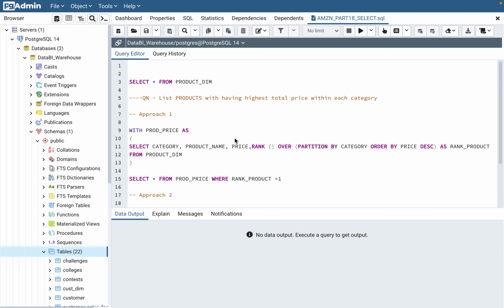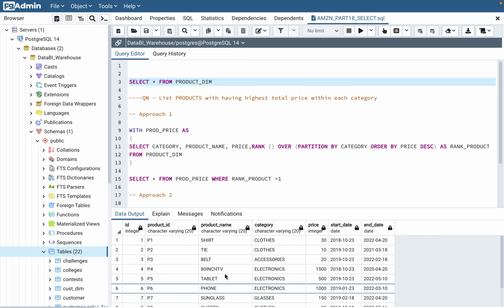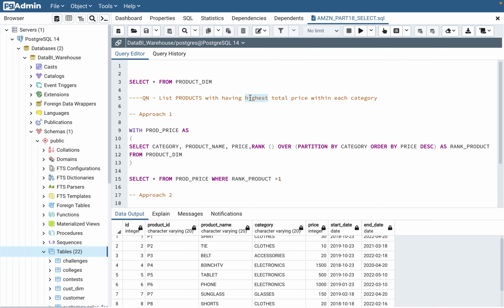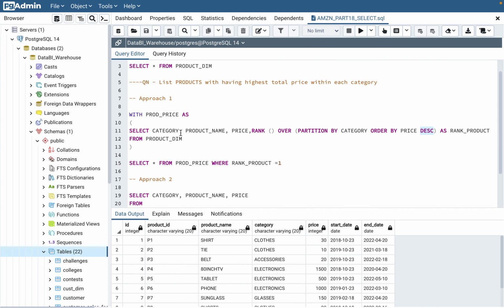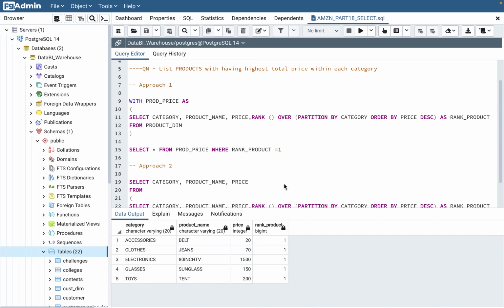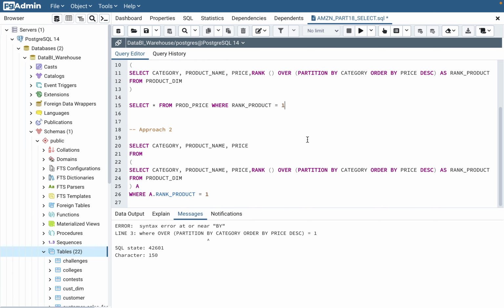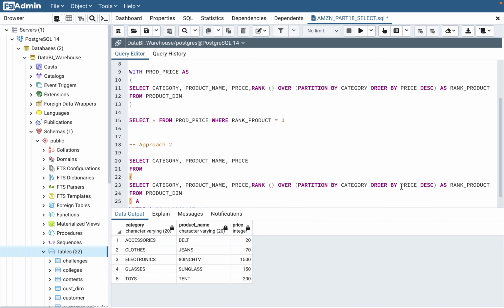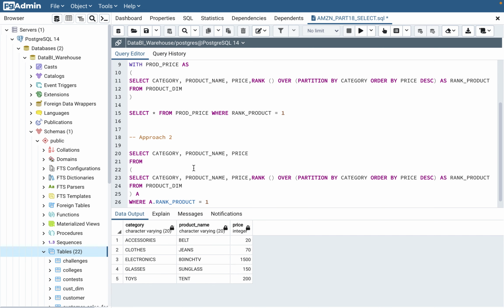Part 18-AMZN SQL Interview Questions 2022 |With CTE | RANK() |SQL Windows Function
In this Video, I continue with part 18 of various types of questions that are asked in Amazon SQL interviews for Senior business intelligence engineers (SR BIEs), Sr Data Engineer AND BI Engineers. This video covers Intermidiate level SQL query to solve the question and covers concept of Windows SQL functions such as RANK() to display products having highest price within each category. It also covers the concept of WITH CTE (Common Table Expression) as an alternate approach.

Following is the CREATE and INSERT statement for table covered in this video

-- CREATE TABLE SCRIPT PRODUCT_DIM
CREATE TABLE IF NOT EXISTS PRODUCT_DIM
( ID      INT
  , PRODUCT_ID     VARCHAR(20)
  , PRODUCT_NAME    VARCHAR(20)
  , CATEGORY        VARCHAR(20)
  , PRICE   INT
  , START_DATE  DATE
  , END_DATE        DATE);

 SELECT * FROM PRODUCT_DIM

QN - List PRODUCTS with having highest total price within each category

-- Approach 1

WITH PROD_PRICE AS
SELECT CATEGORY, PRODUCT_NAME, PRICE,RANK () OVER (PARTITION BY CATEGORY ORDER BY PRICE DESC) AS RANK_PRODUCT
FROM PRODUCT_DIM

SELECT * FROM PROD_PRICE WHERE RANK_PRODUCT = 1

-- Approach 2

SELECT CATEGORY, PRODUCT_NAME, PRICE
FROM
FROM PRODUCT_DIM
) A
WHERE A.RANK_PRODUCT = 1

Following is the link where I created a playlist for Amazon SQL questions series where all the related videos are placed in this playlist and going forward it will be added in this playlist as well.